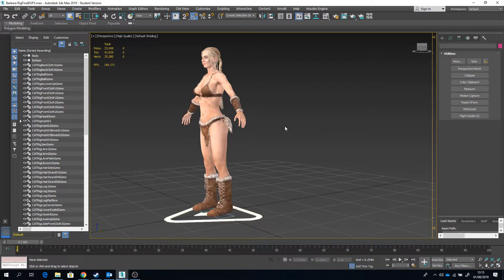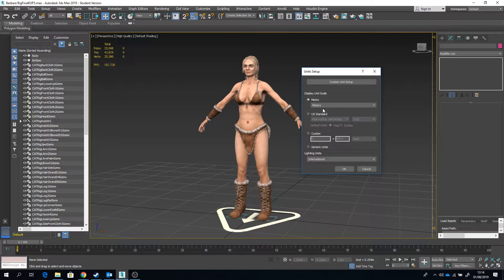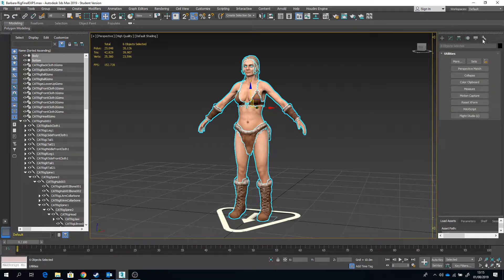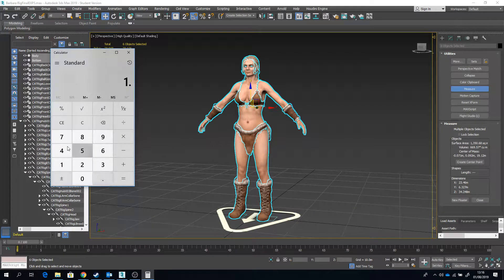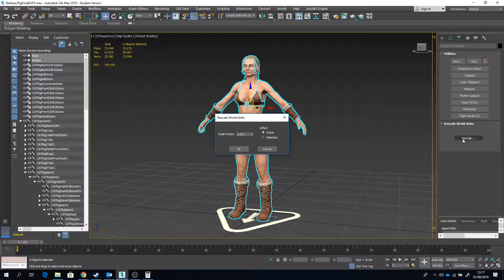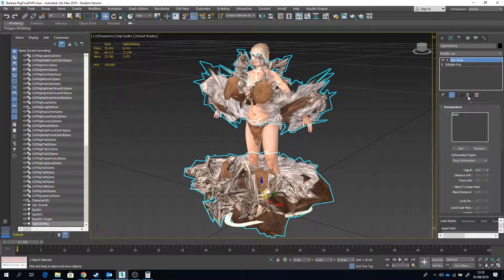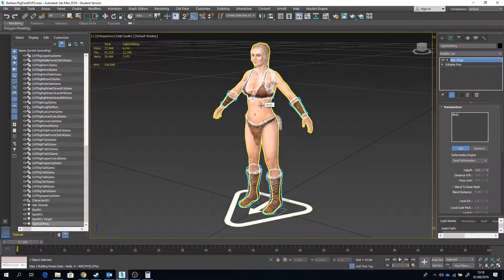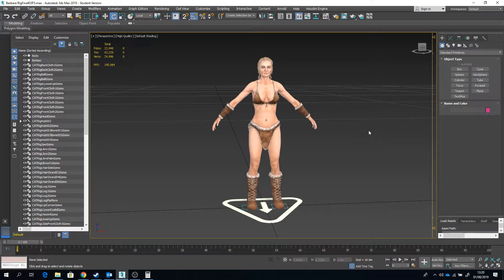Re-scaling a rigged character in 3DS Max. Don't let this happen again!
How to re-scale a rigged character without crashing your rig and ruining your hard work. Please be smarter next time!